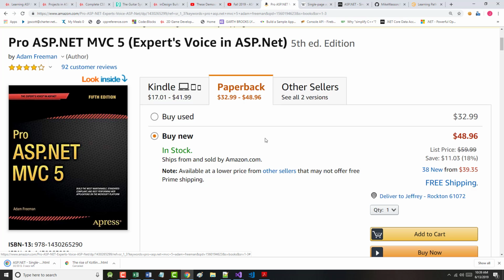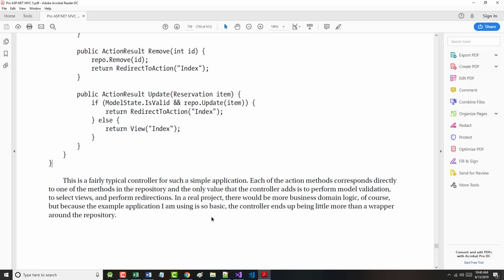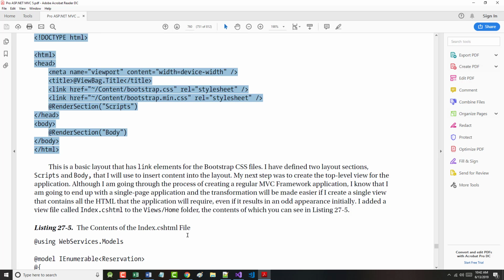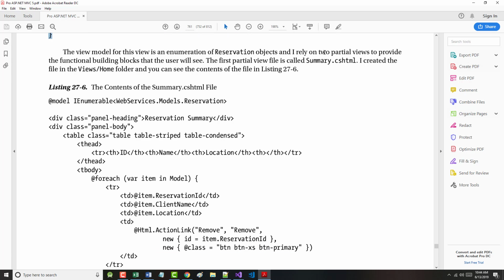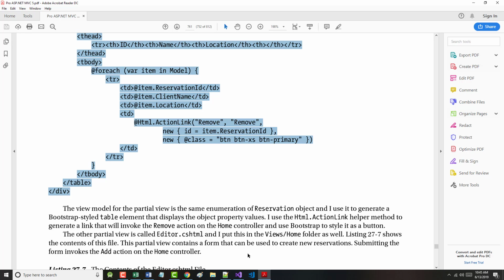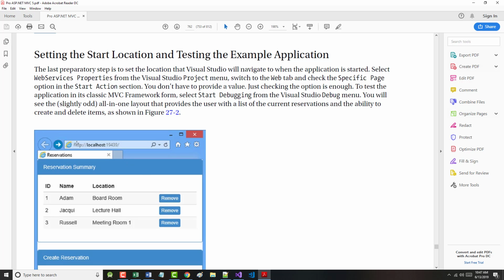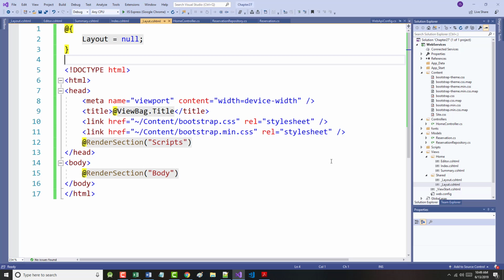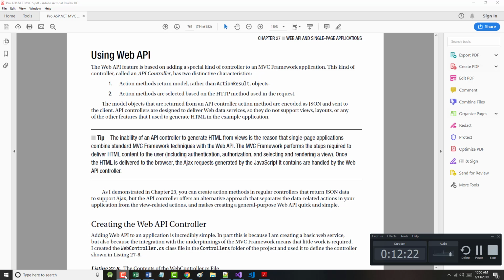Pro ASP.NET MVC 5 - Chapter27 - Part02